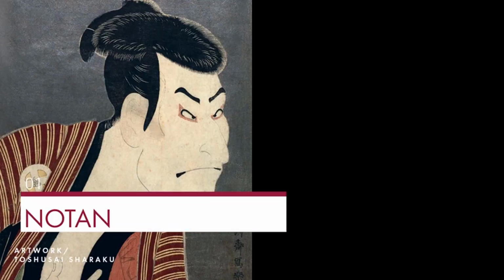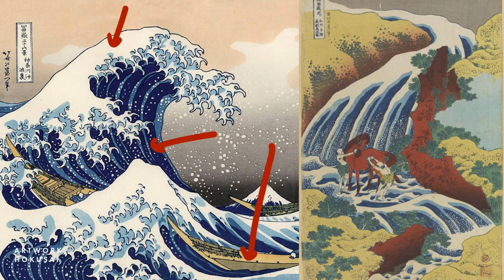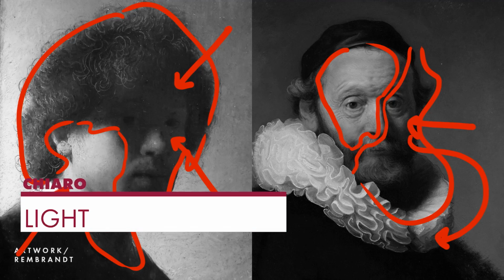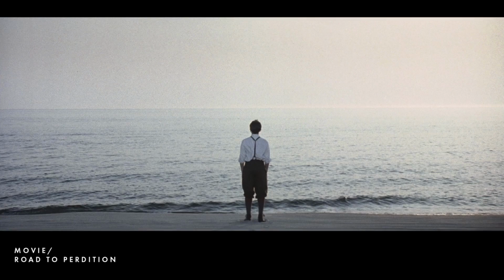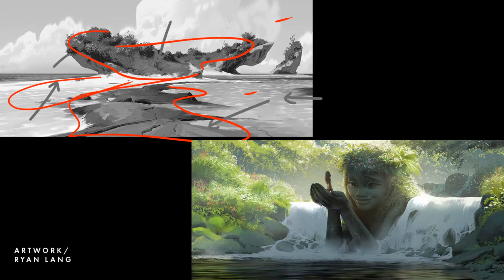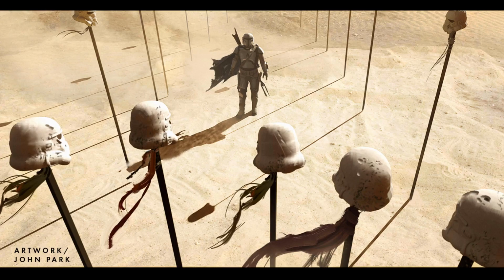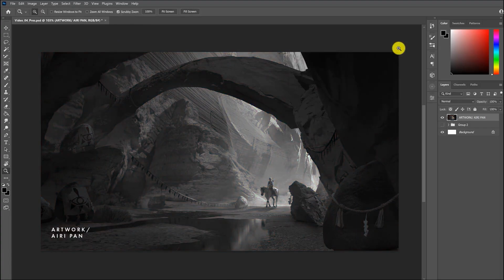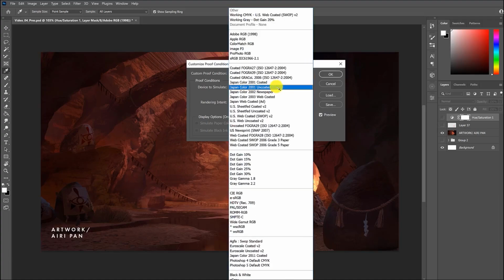Lesson 1 - Values Part 4 - Notan vs Chiaroscuro